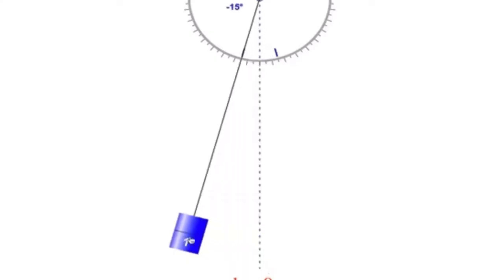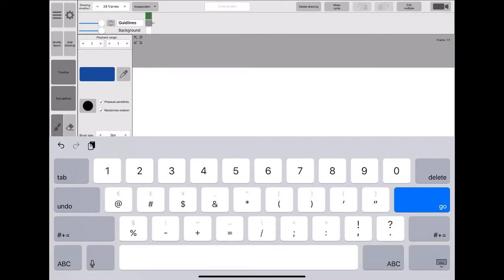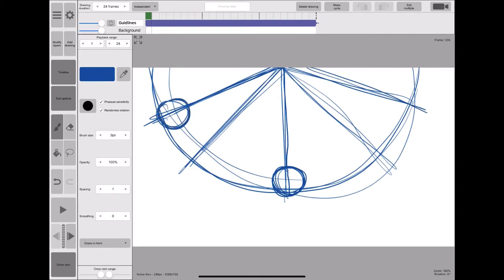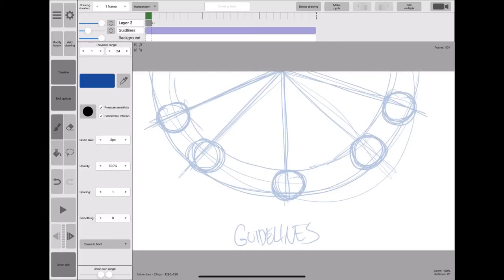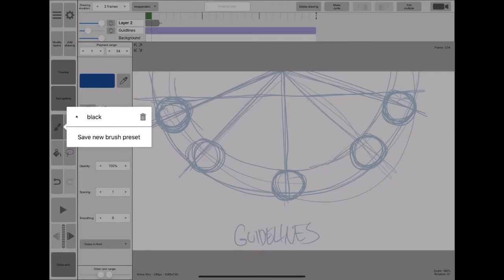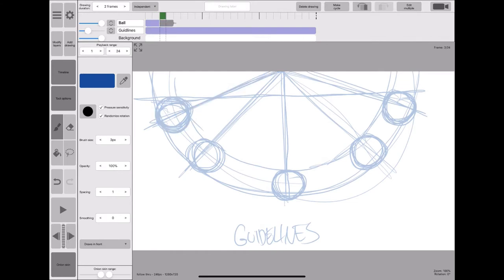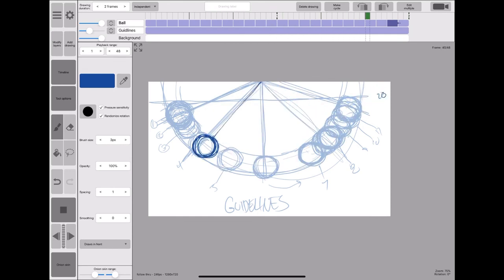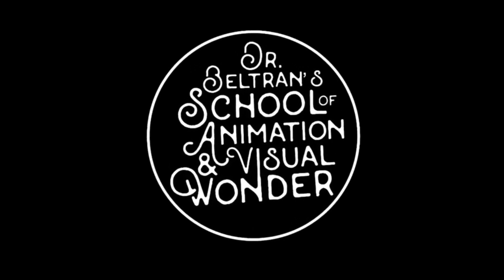#10 Animation pendulum swing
In this animation tutorial, you will learn how to animate the pendulum swing animation test